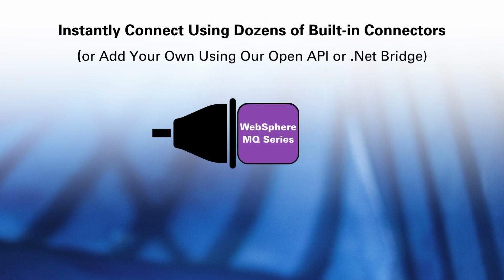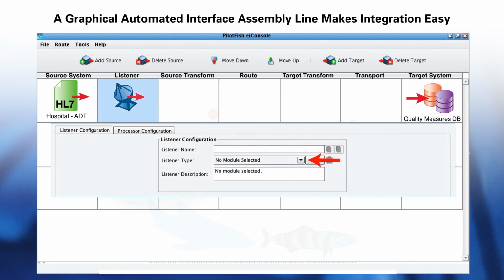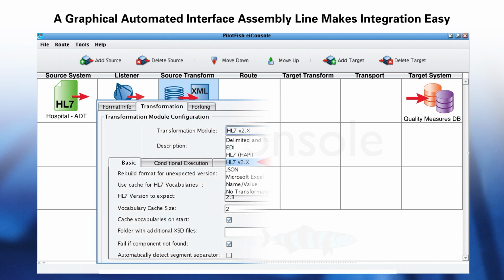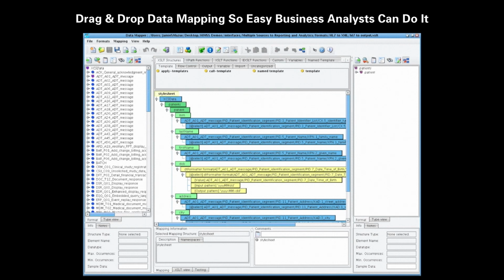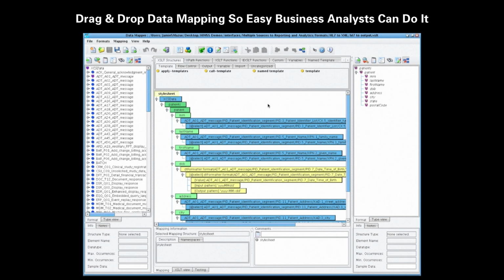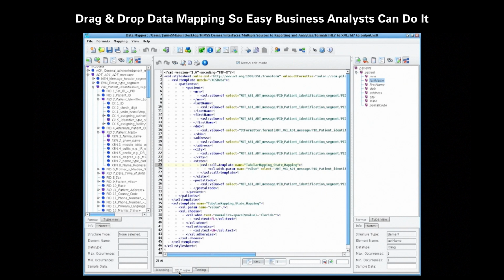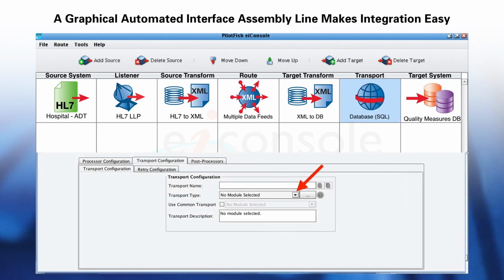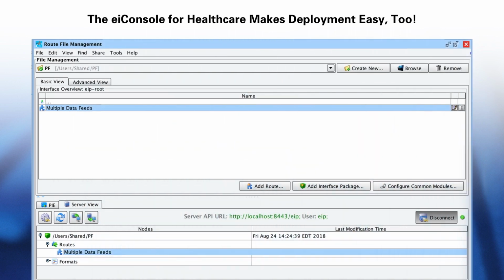Only Interface Engine You Will Ever Need by PilotFish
Graphically Configure, Map & Test Using Any Data Format or Connectivity

PilotFish is a leader in integration engine solutions with customers in virtually every area of Healthcare. Integrate faster and easier using PilotFish’s exclusive Graphical Automated Interface Assembly Line.

PilotFish provides its customers with the freedom to connect and exchange data with disparate systems, applications, databases, devices, and equipment – everywhere.

PilotFish also provides the freedom and cost advantages of being an operating system, platform, and database agnostic. And offers the flexibility to be deployed onsite or in the cloud.

PilotFish also provides the freedom to use any operating system and platform and is database agnostic. Our software can be deployed onsite or in the cloud.

PilotFish software has been designed to support handling the nuances of any industry’s information exchange and with it the semantics of its data and standards. PilotFish offers comprehensive support specifically for HL7 messages, all versions including HL7 2.x, HL7 3.x, FHIR, and EDI X12 Transactions. Specifically, for these standards PilotFish offers features and capabilities that make users far more productive and interfaces much easier to implement and maintain.

PilotFish provides out-of-the-box support for virtually every other data format you might encounter, too. You can accept data as Excel spreadsheets, PDFs, Word documents, email attachments, JSON, flat files, CSVs and much more. Users can Parse any format from any source, too, including APIs, XML, web services, cloud applications, portals, and others.

When it comes to connecting to systems, PilotFish provides dozens of built-in connectors. If you need support for a connectivity protocol that is not included, users can add it using our Open API or .Net bridge.

The PilotFish eiConsole is the Integrated Development Environment here interfaces are configured following a graphical automated interface Assembly Line. No coding or scripting is required. With this unique approach, PilotFish has revolutionized how data integration is done. They have made it so easy that non-developers and business analysts can now do up to 80-90% of interface development and management.

Take a free test drive, download our FREE 90-Day Trial of the eiConsole for Healthcare, or call us to learn more.